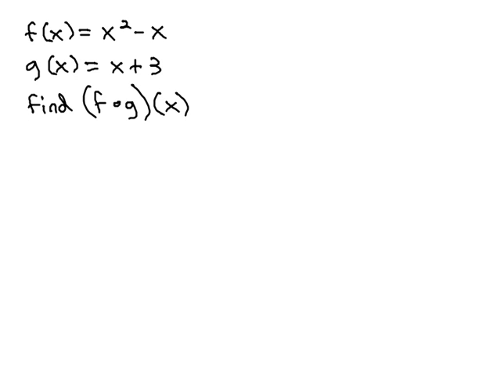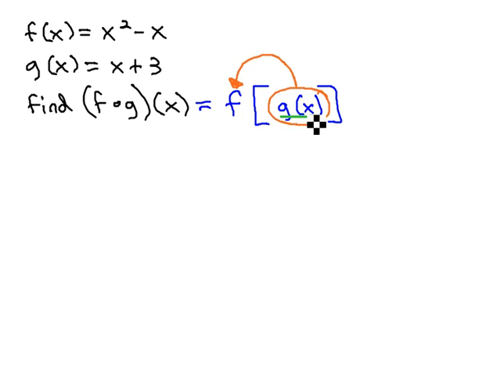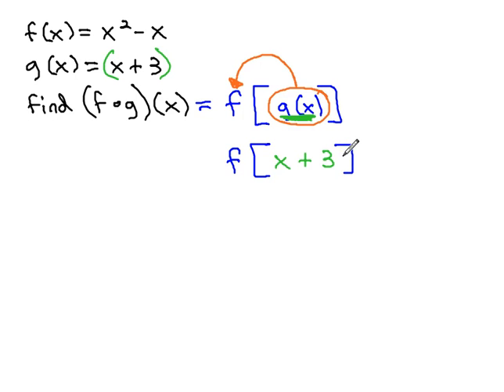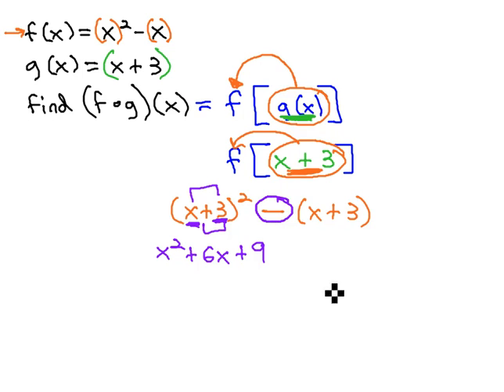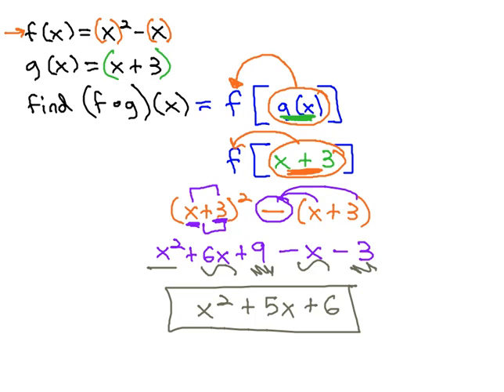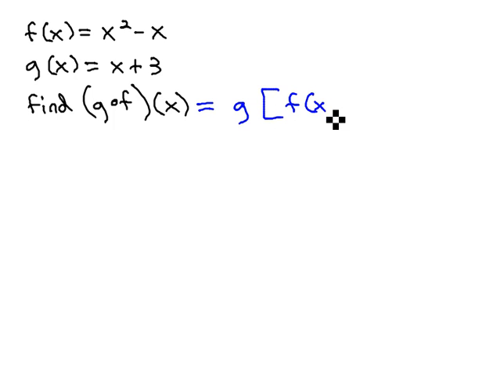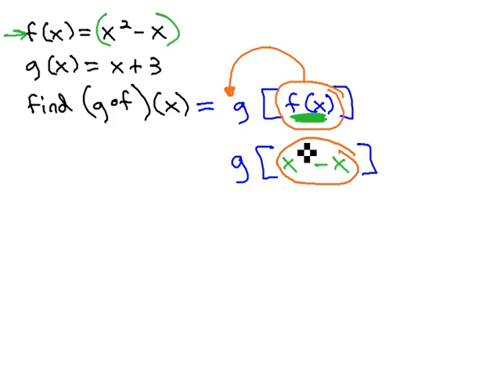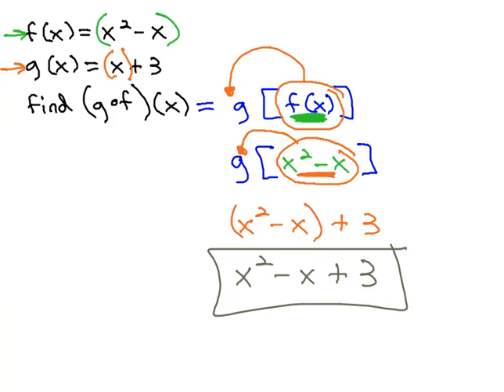Composition of Functions at x